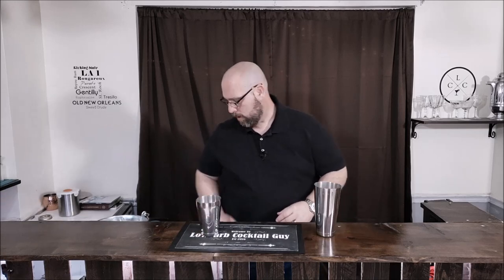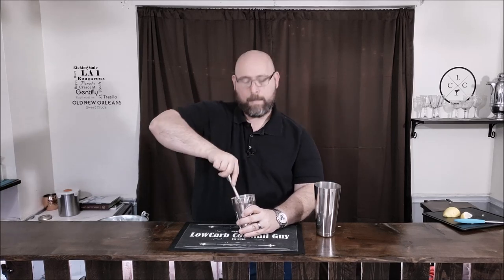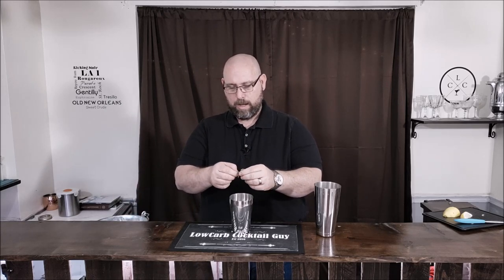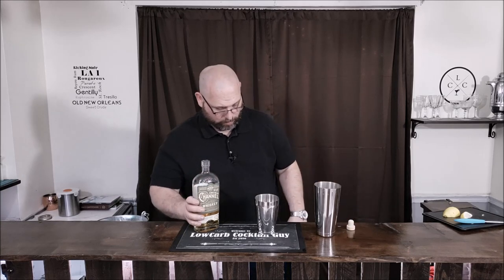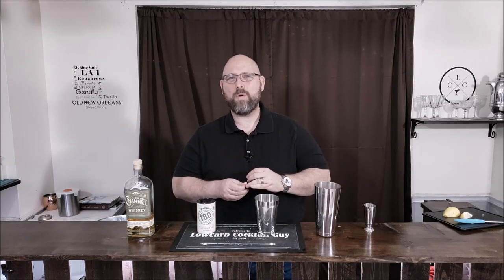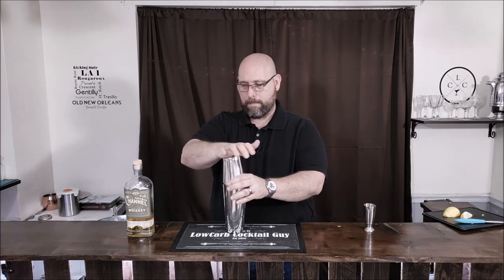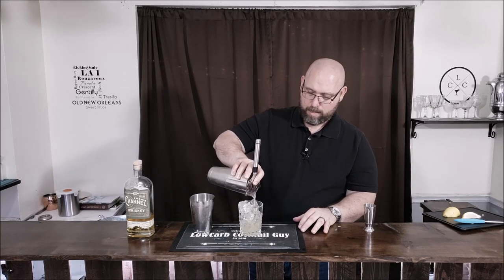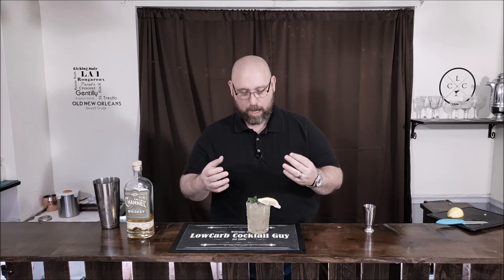Savory Whiskey Smash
In this video you will learn how to make a savory whiskey smash. Using seven three distilling's Irish channel whiskey and 180 Cajun seasoning